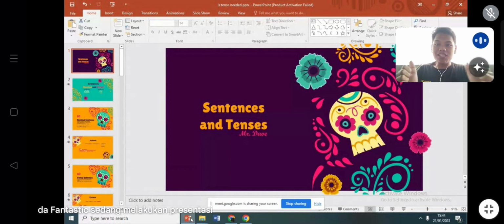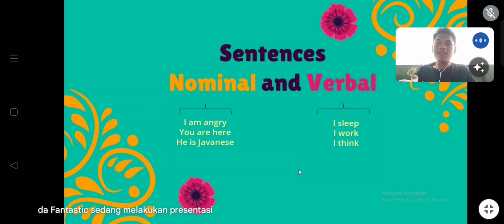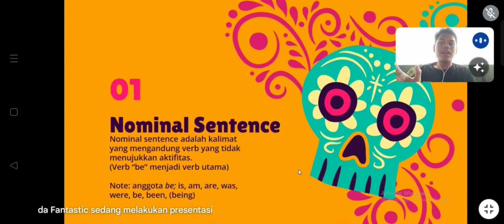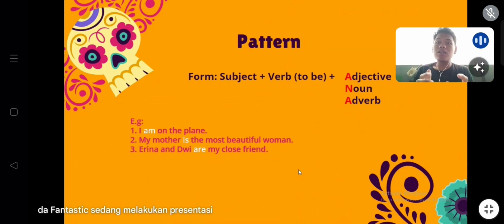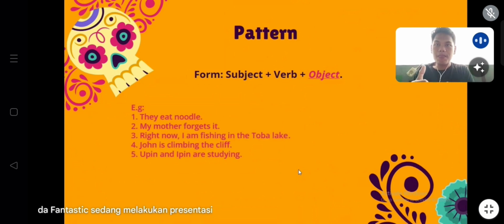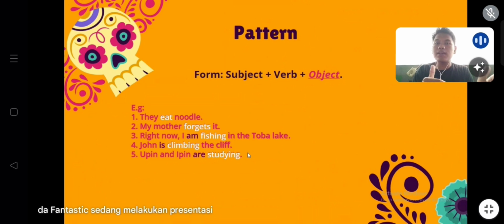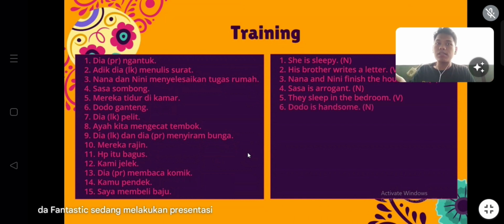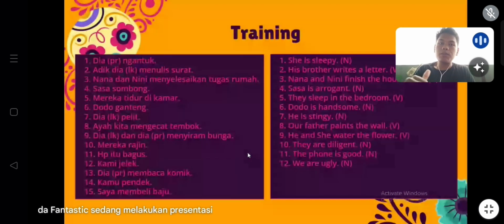Sentences and Tenses 1 (Nominal Sentence Vs Verbal Sentence)